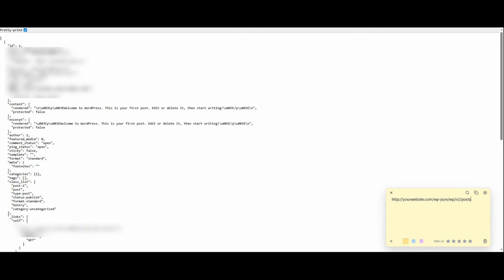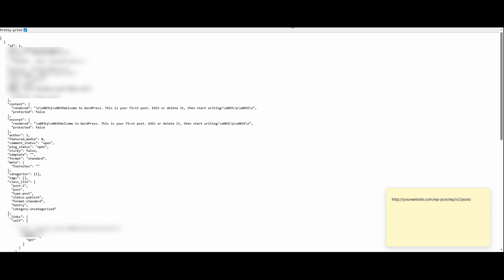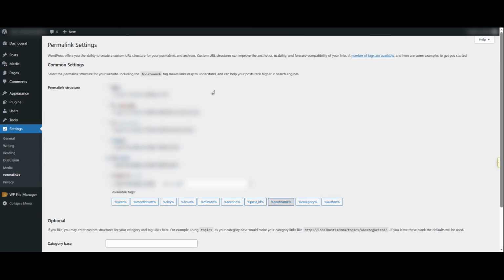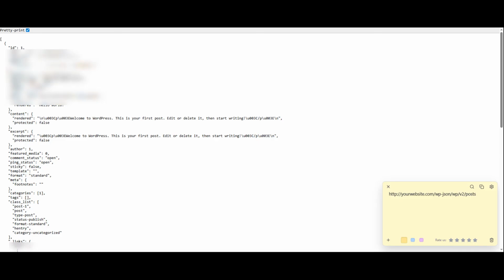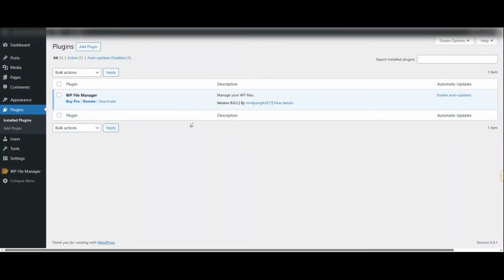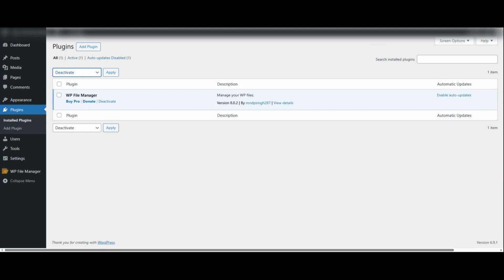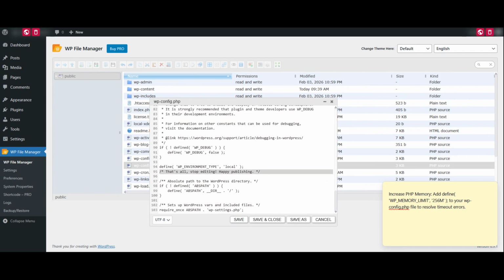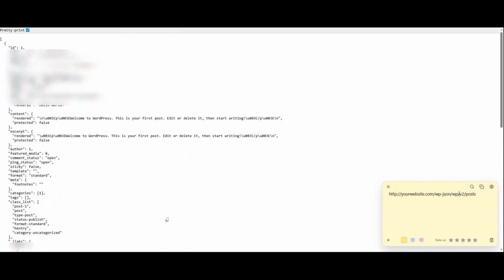Fix WordPress API Error (2026 Easy Guide)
Learn how to fix WordPress API errors like 404 and 403 with this step-by-step troubleshooting guide. Reset permalinks, disable plugin conflicts, and increase PHP memory to restore your REST API fast.

Timestamps:
0:00 Introduction
0:30 Check WordPress API Status
1:16 Reset Permalinks
1:57 Deactivate Plugins & Switch Theme
2:43 Increase PHP Memory Limit